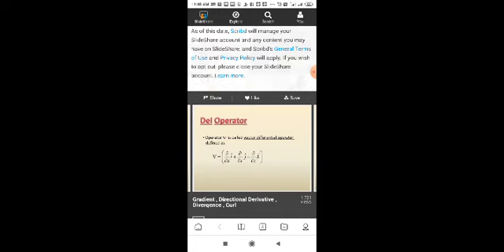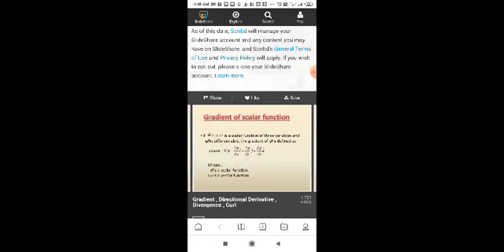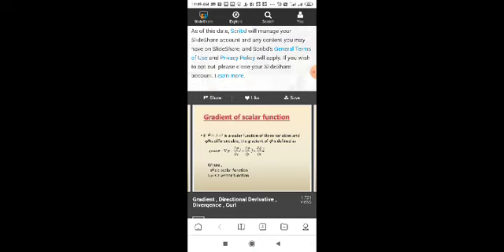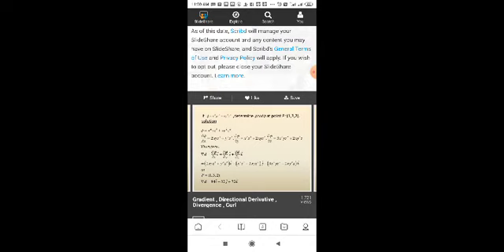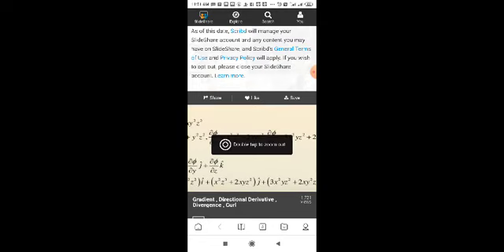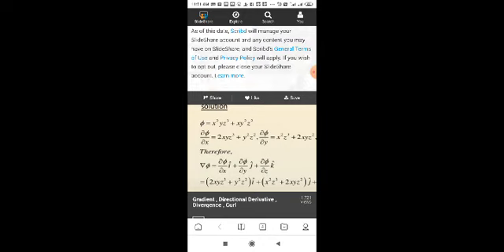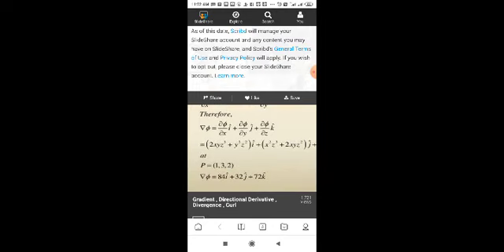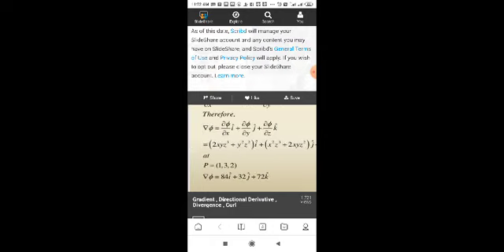Bscbedpcm 5th sem.multi.ver.cal. div.grad.curl